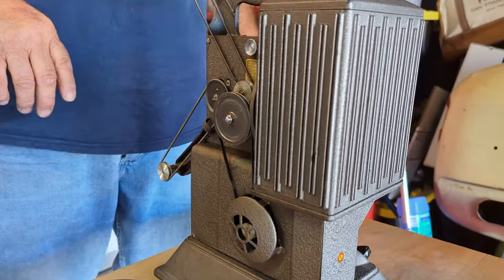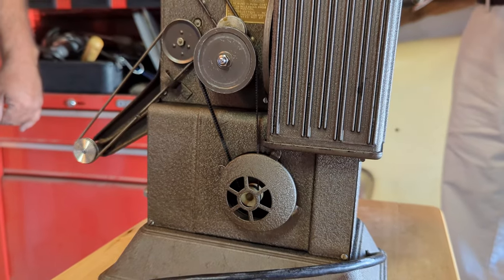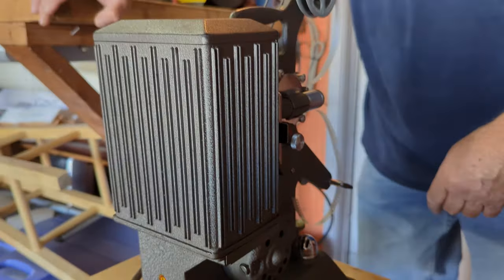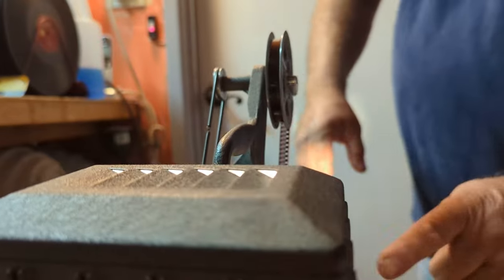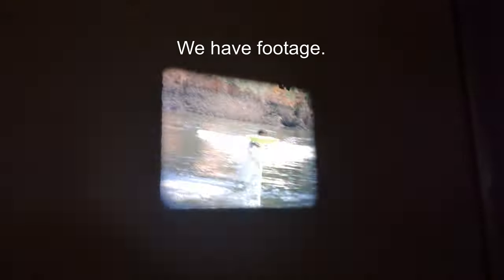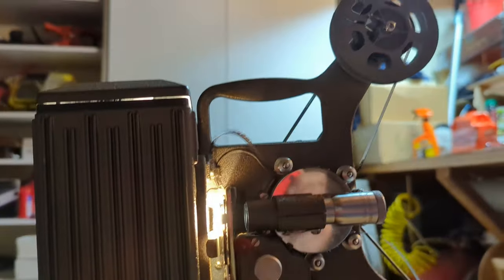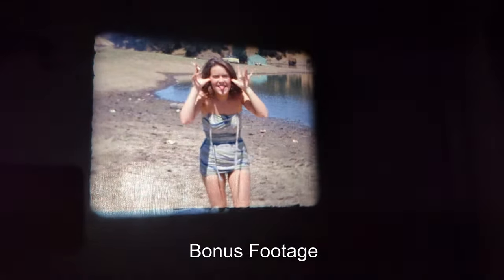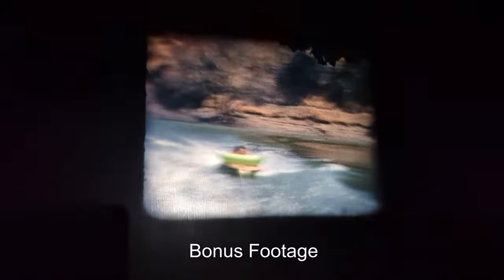Quick Start-Up - Keystone R-8 8mm Film Projector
This was just a quick start-up after some lube and belt-replacement on Phil's Keystone R-8 8mm Film Projector. These were made in the 1930s but based on the serial#, I think this one was manufactured in the 1940s. It was really cool seeing this piece of history come back to life and the film that it played was super-cool. It's going to be fun to explore this piece of machinery a little bit further and to rediscover long-lost/unwatched footage.